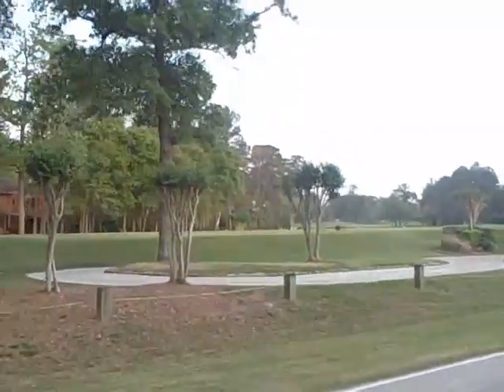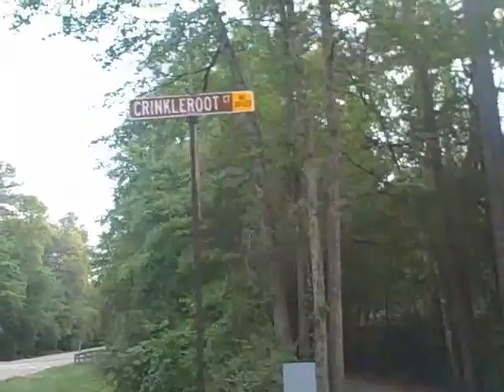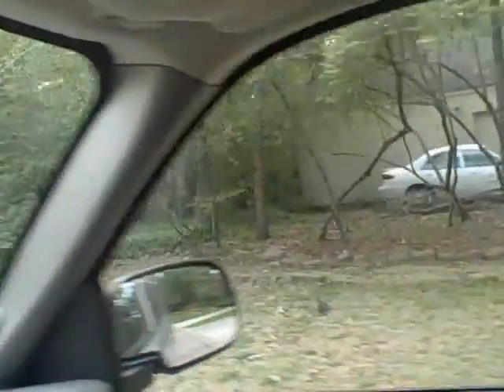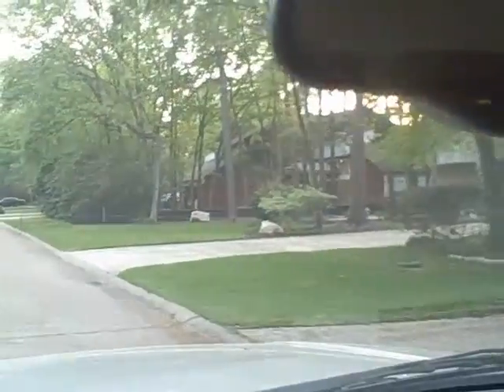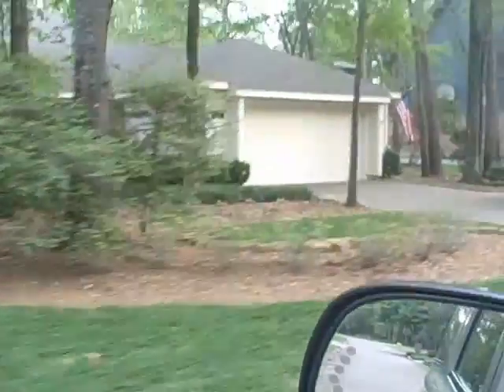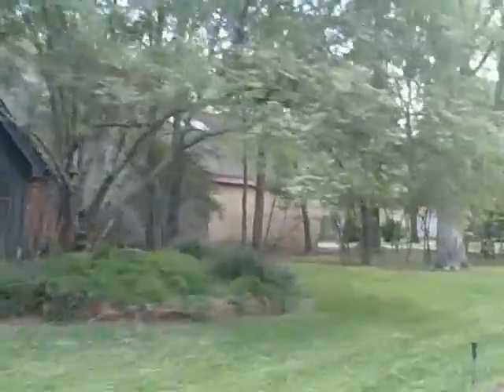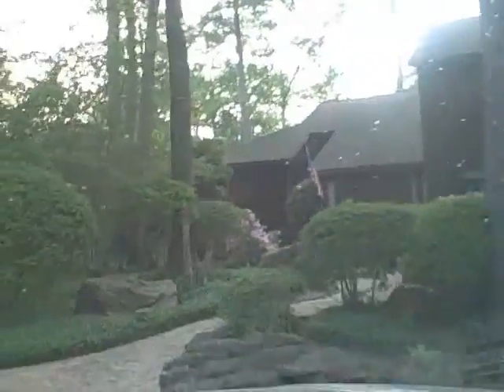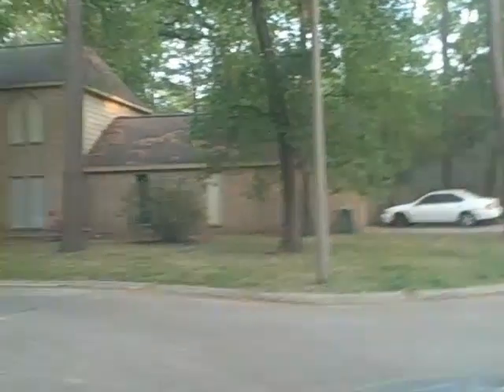Drive up to 20 Crinkleroot Court